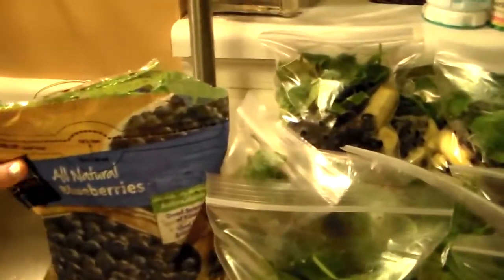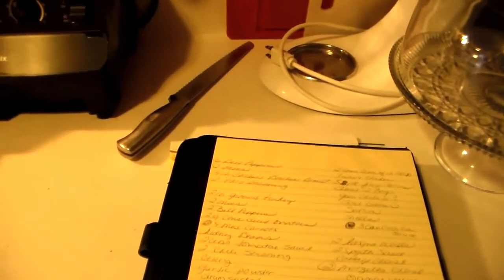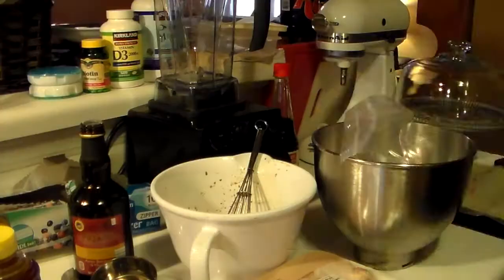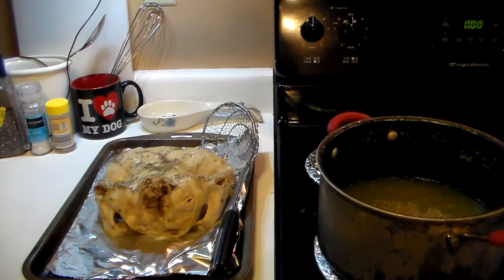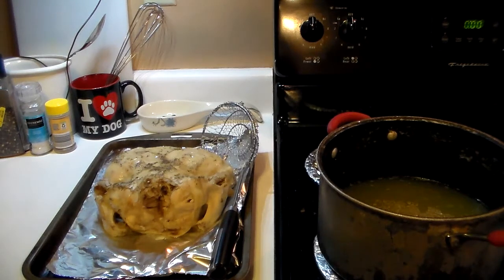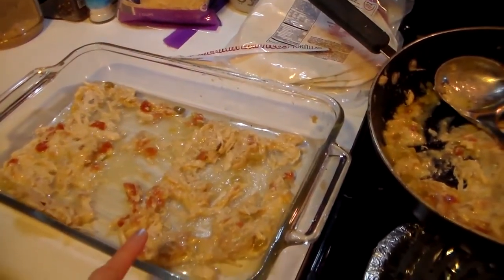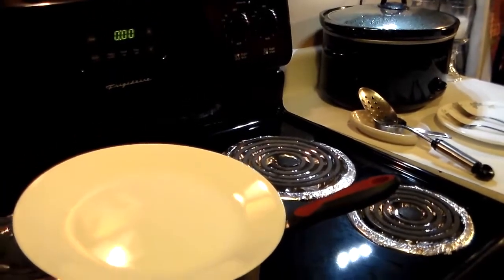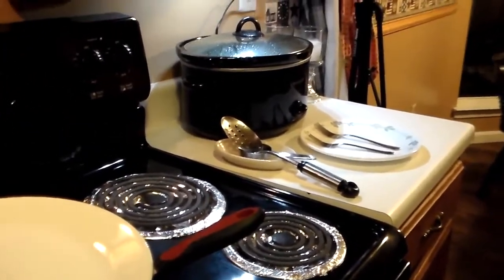Sunday Simple Supper monthly Prep January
14 meals made and put into the freezer. I have done this before and it was a success. Decided to give it another go. A lot of work in 2 days however, worth it in the long run.
The recipes I'm typing out are for those who requested. I have never made any of these they are all new to me. However I will personally try to let you know my thoughts and if my family enjoyed them.
HONEY SESAME CHICKEN
1 POUND OF THIGHS (I ALSO THREW SOME DRUMSTICKS IN AS WELL)
3 tablespoon of olive oil
1 cup of honey
1/2 cup soy sauce
1 tablespoon of sesame oil
1 teaspoon salt
put all ingredients into a bag and freeze. time to cook on low 5 hours
WORLD'S BEST CHICKEN
cook on low 8 hours
10 chicken thighs
tablespoon red wine vinegar
1/4 cup of maple syrup
1/2 cup digon mustard
combine all ingredients into a bag and freeze
Balsamic Glazed chicken
3 tablespoons of olive oil
1/2 cup balsamic vinegar
3 tablespoons of soy sauce
1 tablespoon honey it called for 8 drumsticks i used 10 (a entire family tray from kroger.
cook on low 6 to 8 hours
CHICKEN FAJITAS (I doubled recipe below)
6 BELL PEPPERS CUT INTO STRIPS
1 LARGE ONION INTO WEDGES
5 CHICKEN BREAST BONELESS CUT INTO THIICK STRIPS (THE BREAST II USED WERE HUGE) 2 PACKAGES OF TACO SEASONING 1/2 CUP OF WATER. ADD TO BAG AND FREEZE
COOK IN CROCK POT ON LOW 6 TO 8 HOURS UNTIL EVERYTHING IS DONE THRU. SERVE IN FATTIES WITH SOUR CREAM AND CHEESE.
With all the recipes in a bag make sure you remove all the air from the bags. And you move sauce around to cover all the meat. I have found the longer the sauce is on the meat the better it taste.